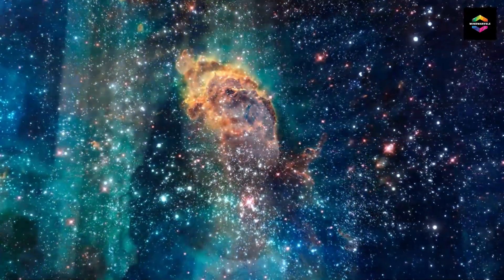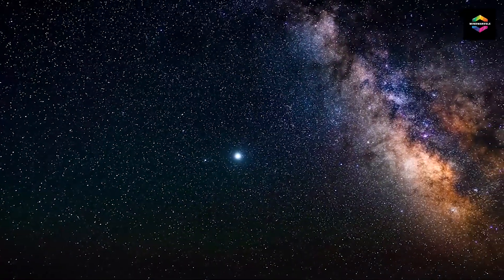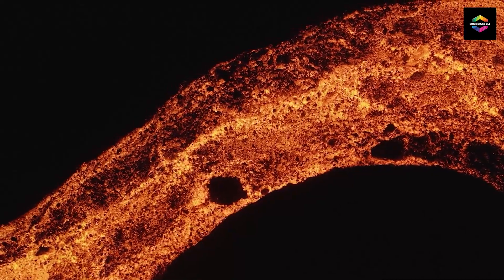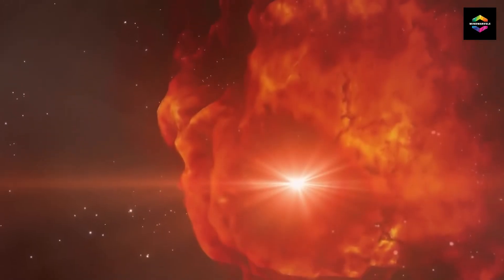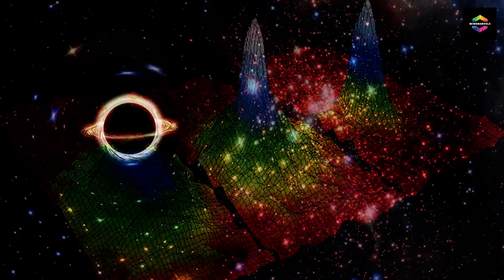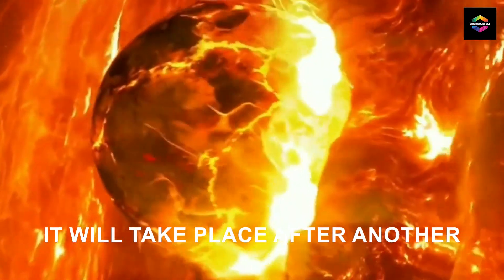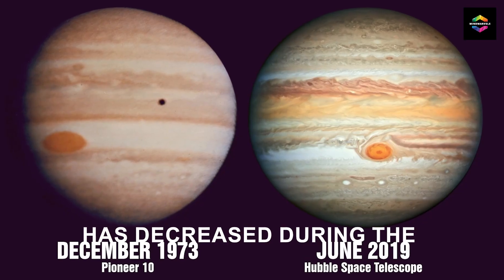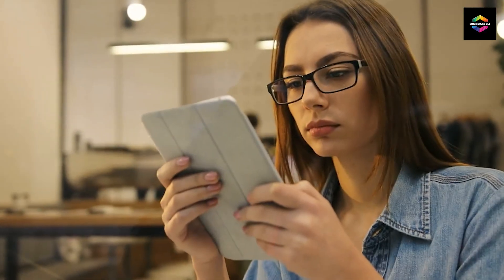7 Mind Blowing Facts About Space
Discover the most incredible facts about space in this mind-blowing video! From the vastness of the universe to the mysteries of black holes, prepare to have your mind blown. Get ready to learn 7 fascinating facts about space that will leave you amazed and wanting to explore more!

Join us on a journey through the cosmos as we delve into topics such as the formation of stars, the search for extraterrestrial life, and the mind-bending concept of time dilation. Whether you're a seasoned space enthusiast or just beginning your exploration, this video promises to expand your understanding of the universe.

Don't miss out on the opportunity to discover something new about the cosmos. Hit play now and embark on an adventure through the depths of space.